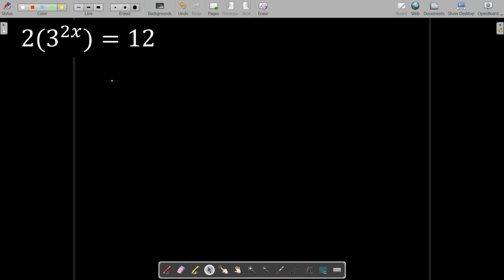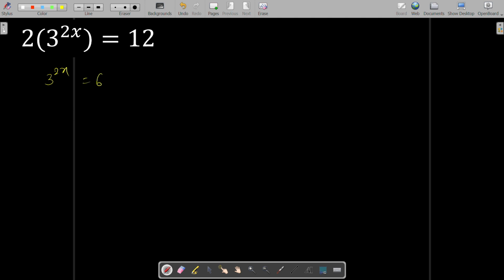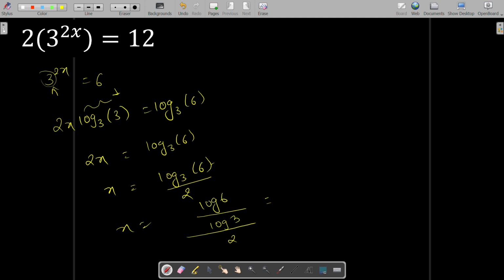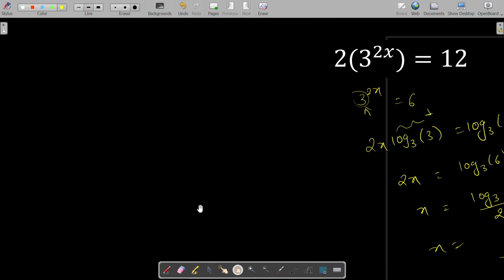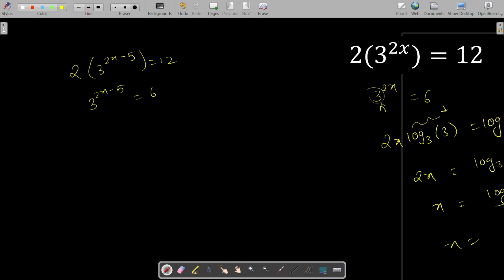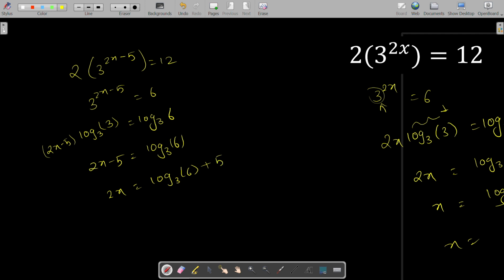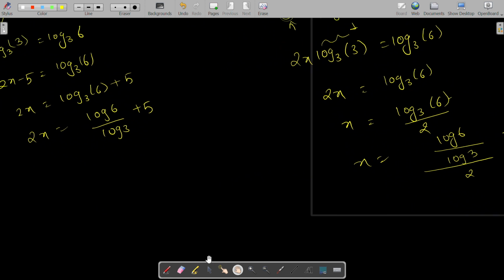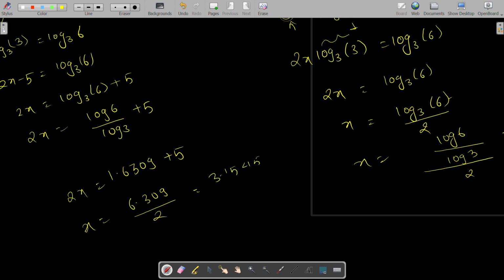Olympiad Math Question | Exponential Problem | Nice Trick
In this video, I solve a challenging math olympiad question:  2(3^2x)= 14. I break down the problem into manageable steps, explaining each step clearly and in detail, and providing helpful tips and tricks along the way. My approach to solving the problem is systematic and logical, making it easy for viewers to follow along and understand. My explanations are concise yet comprehensive, ensuring that viewers gain a solid understanding of the problem and the underlying concepts. If you're looking to improve your math skills, whether you're preparing for a math competition, studying for a test, or just looking to enhance your knowledge of mathematics, then this video is for you. So, sit back, relax, and let's solve this math Olympiad question together!